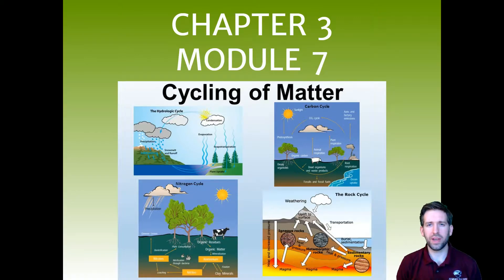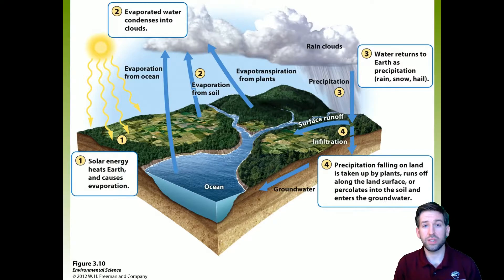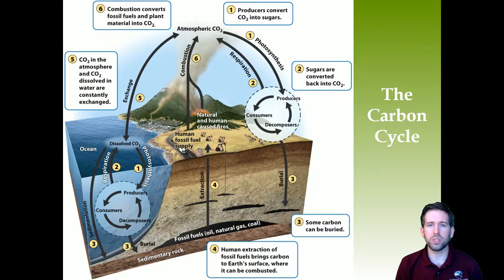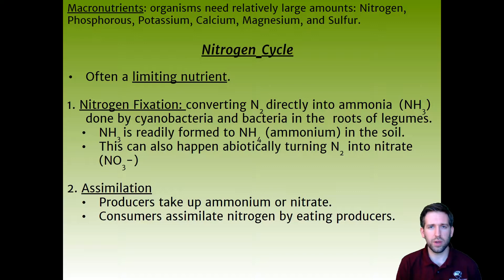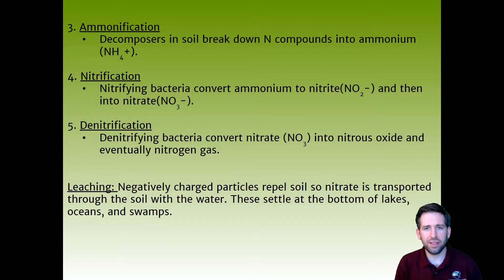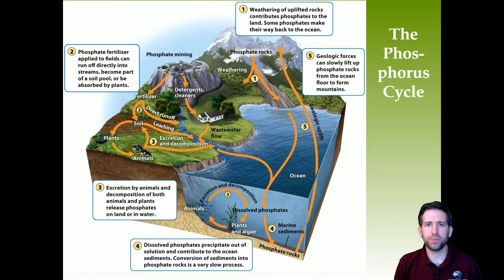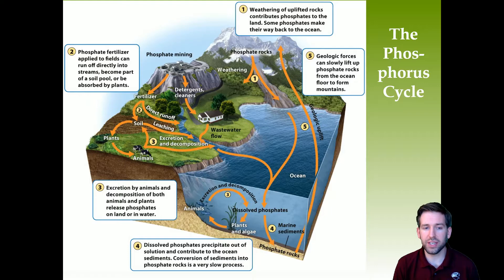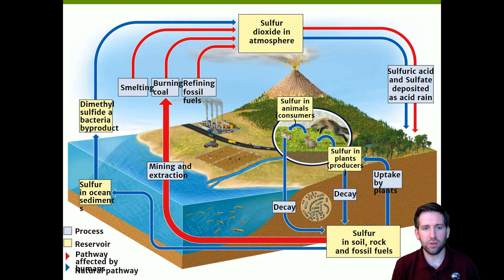APES chapter 3 module 7 movement of matter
Water, Nitrogen, carbon, phosphorus, and sulfur cycles